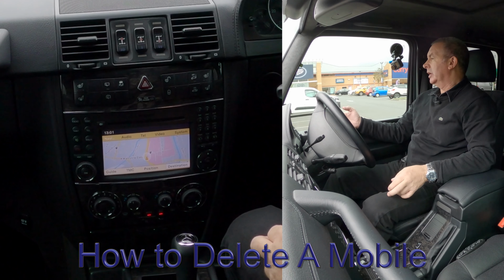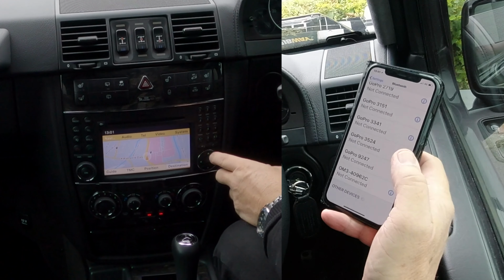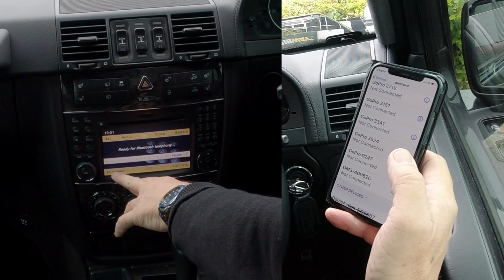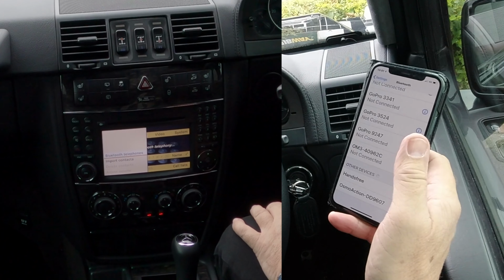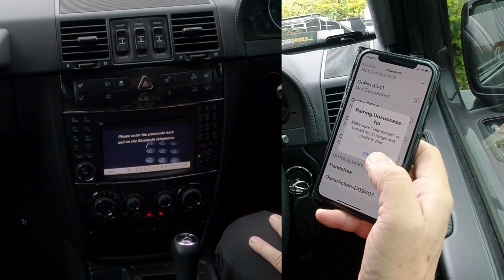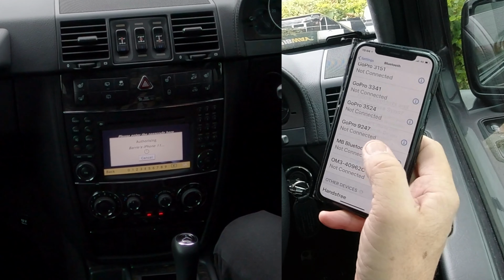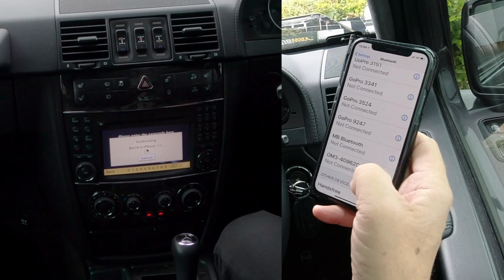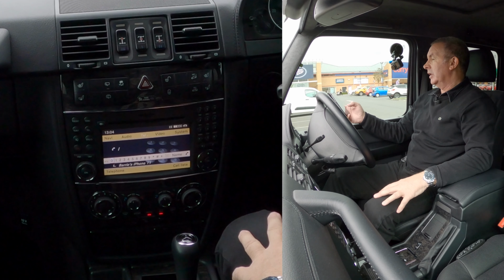How to set the sat nav, pair and delete a mobile in a 2011 Mercedes Benz G Class